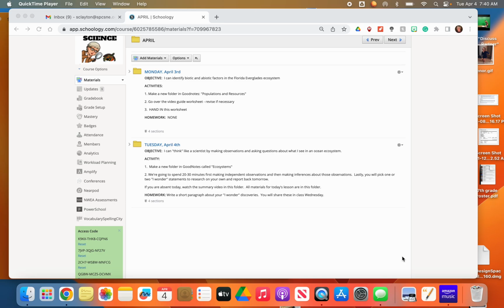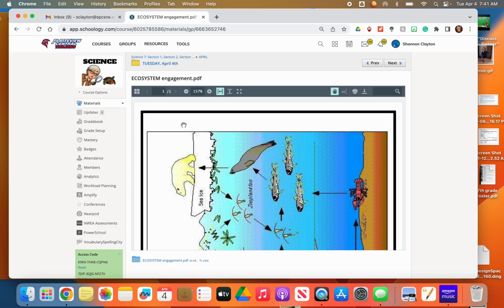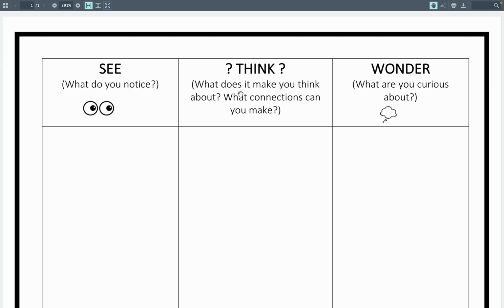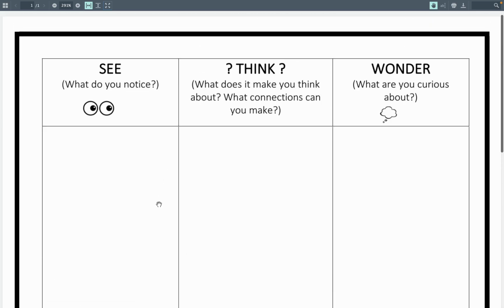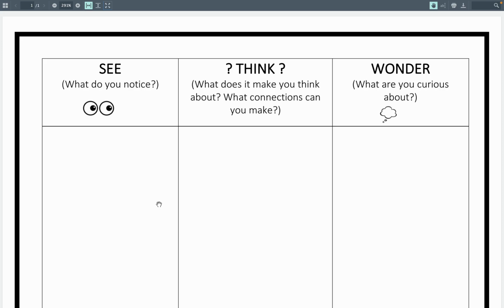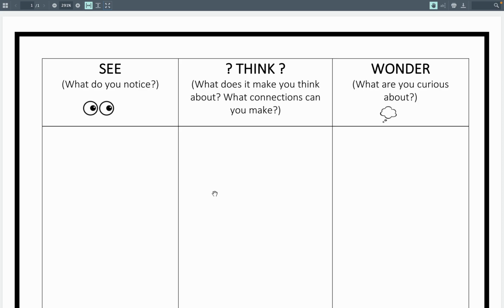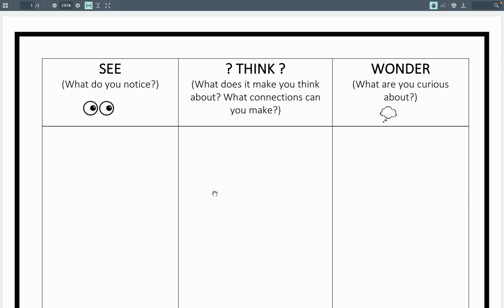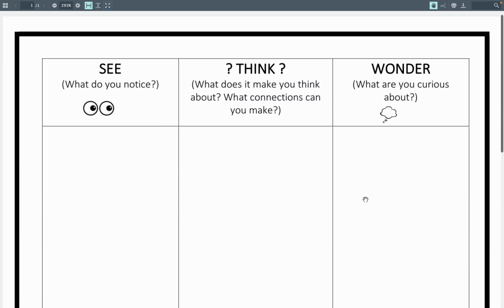Summary for Lesson from Tues April 4